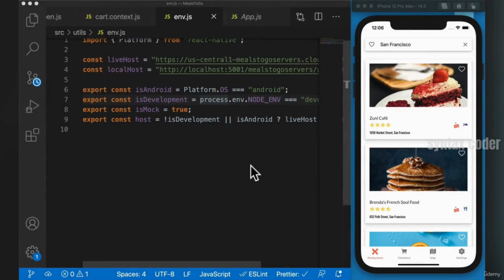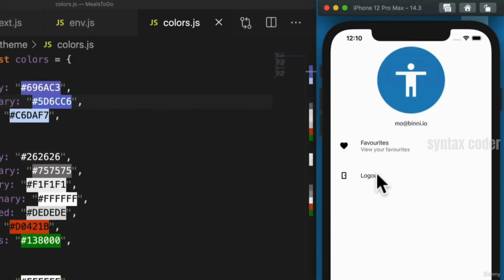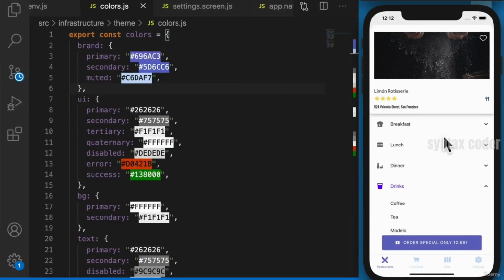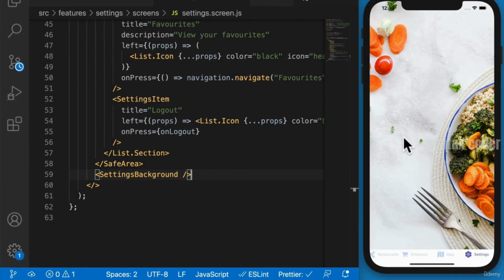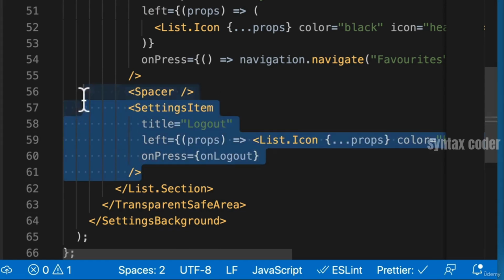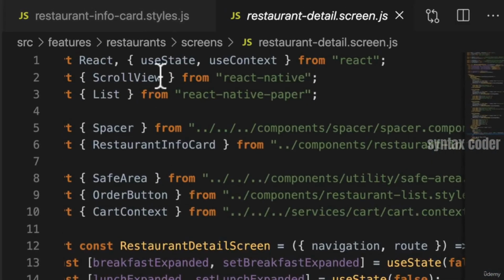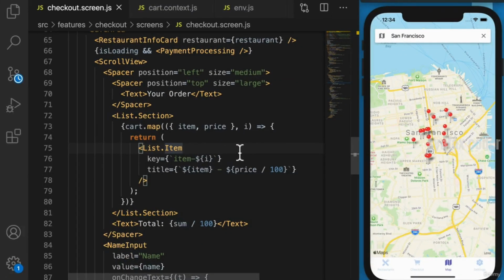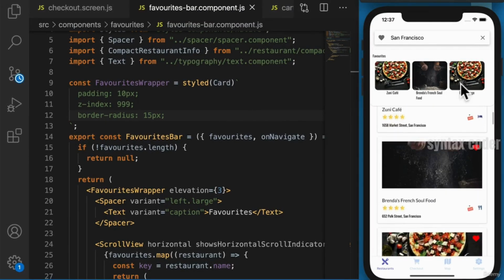Polish & Customize Your App | MealsToGo Final Touches 🚀 React Native Bootcamp Ep. 13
In this episode of the Complete React Native Bootcamp, we’ll add the final touches to the MealsToGo app, making it polished, professional, and user-ready! Learn how to customize your app’s design, improve user experience, and implement finishing details to make your app stand out.

💡 What you'll learn:
- Advanced styling techniques for a sleek UI
- Adding custom themes and branding to the app
- Improving navigation and app flow for better UX
- Debugging and final performance optimizations

📌 Perfect for developers looking to refine their apps before release and ensure a professional, user-friendly experience.